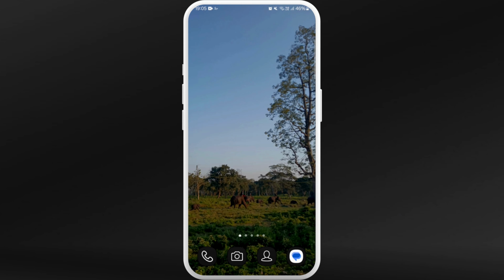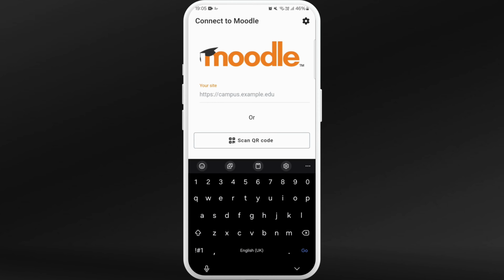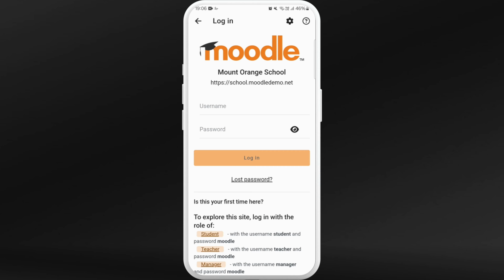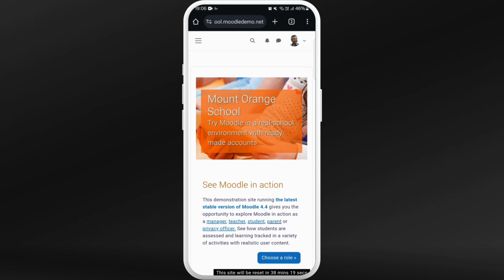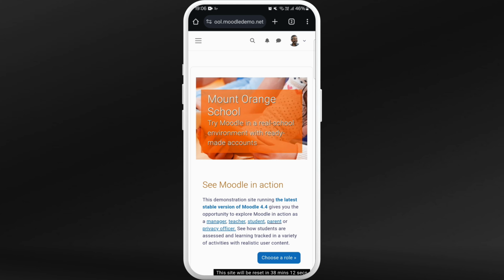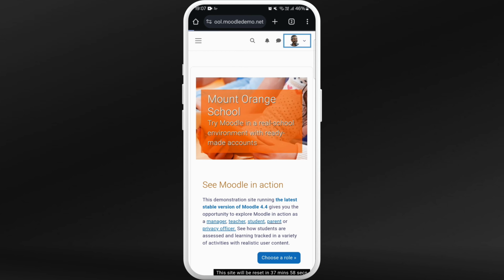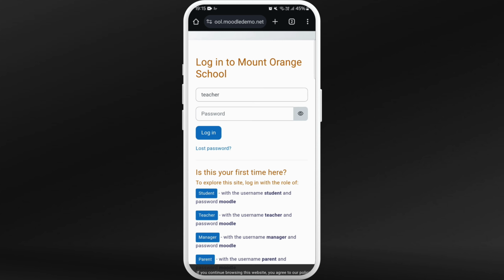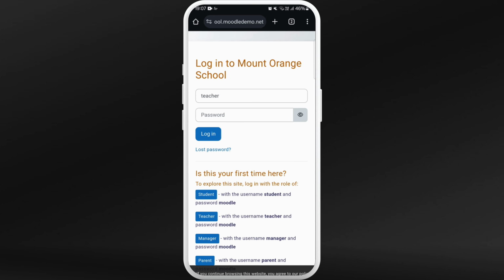How to Logout from Moodle 2024?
In this video, I'll show you how to log out of Moodle. Logging out is important for maintaining your account's security, especially if you're using a shared or public computer. This step-by-step guide will help you sign out of Moodle quickly and efficiently.

By the end of this video, you'll know how to properly log out of your Moodle account to ensure your information remains secure.